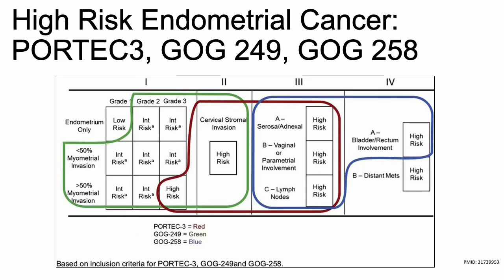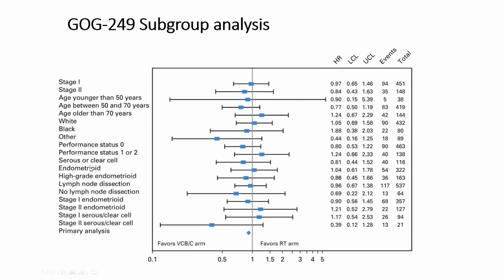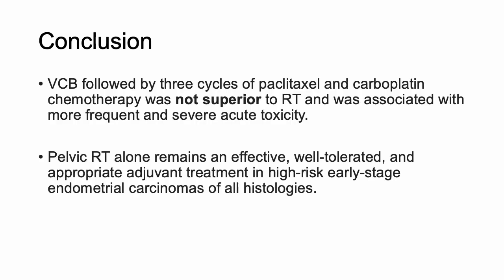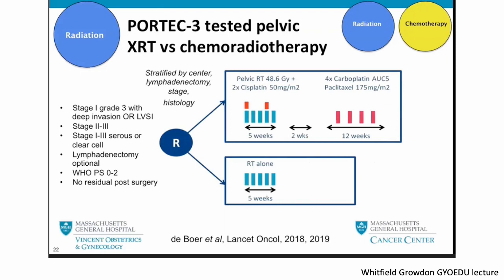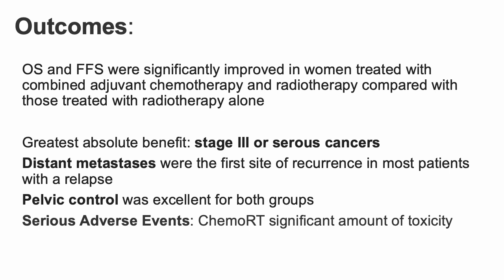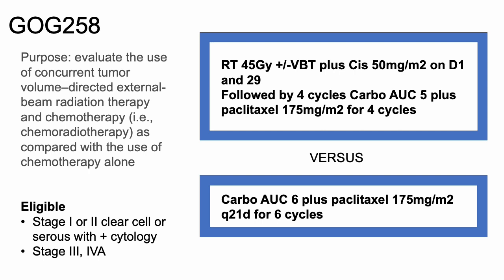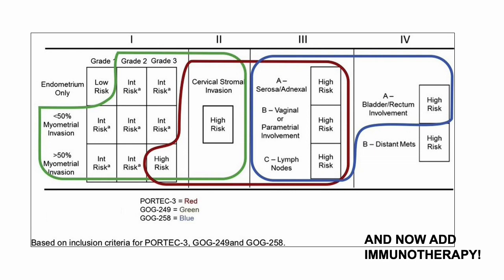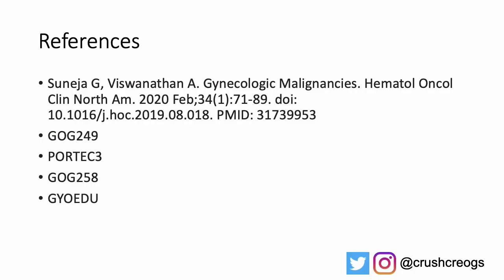High Risk Endometrial Cancer Adjuvant Therapy Trials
Listen to hear about GOG249, PORTEC3 and GOG258.

*the note on immunotherapy at the end is not for adjuvant treatment! More to come on this :)